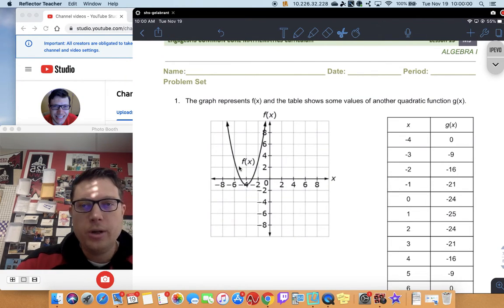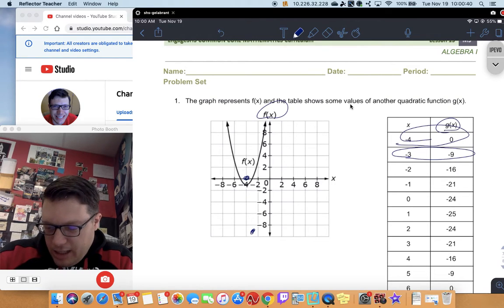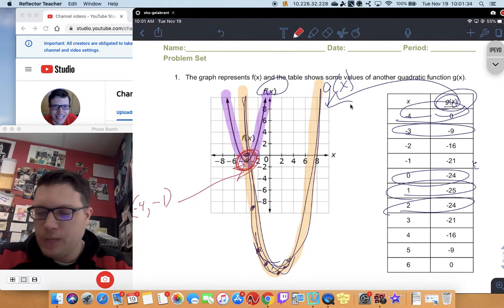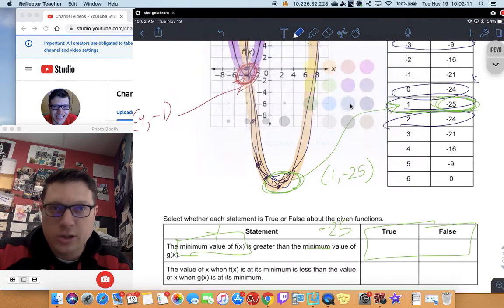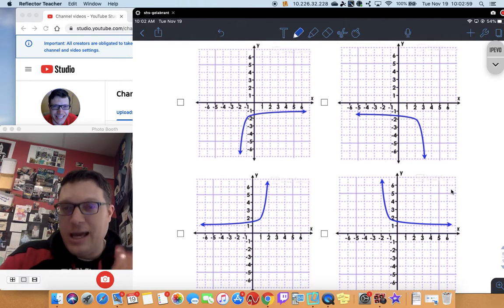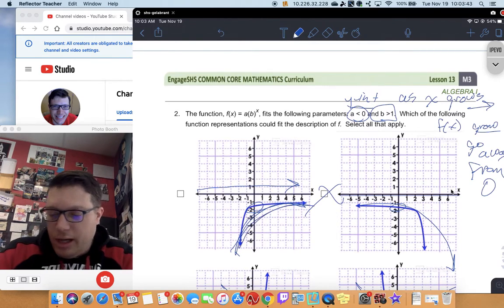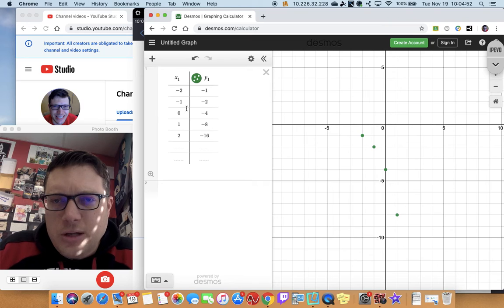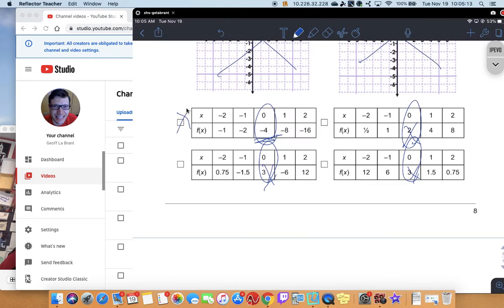Lesson 13 Homework Help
Algebra 1 Mod 3 Lesson 13 Homework Help